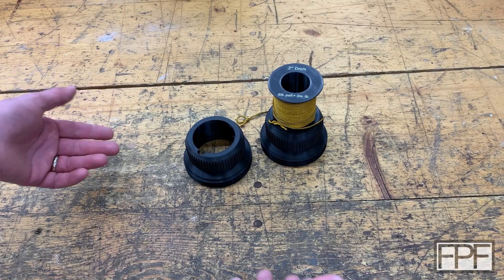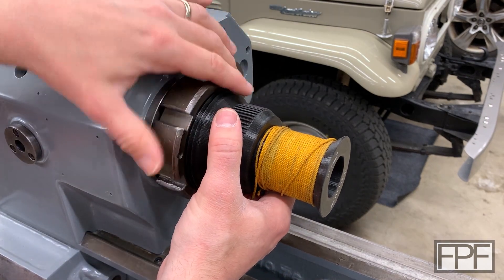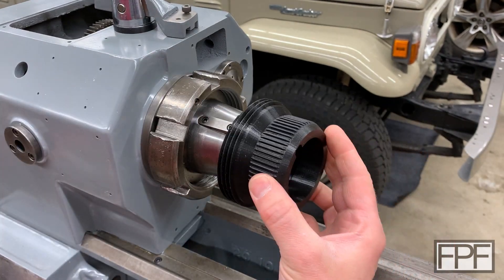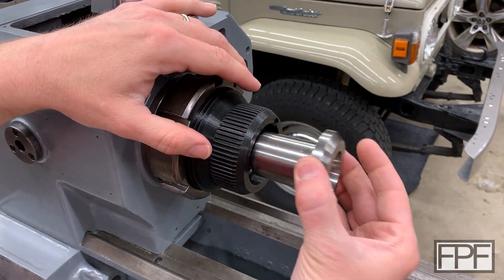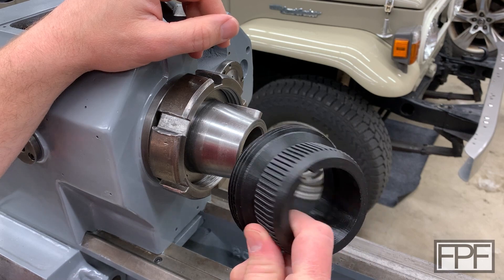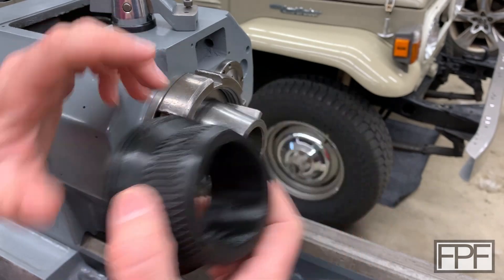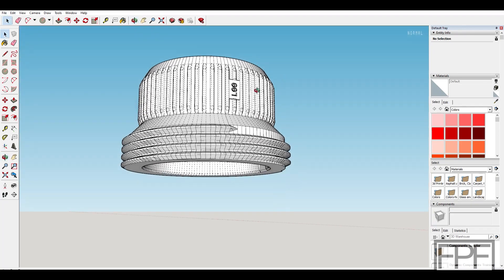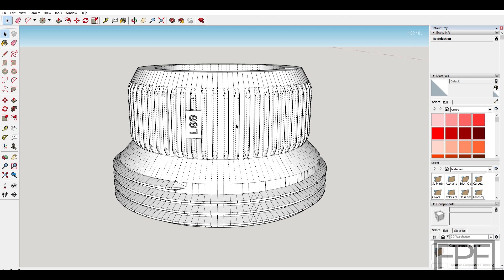3D Printed L00 Spindle Nose Protector for Lathe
Black PLA

functional
print
PLA
boxford
Rockwell
Logan
Clausing
Leblonde
L-00
L 00
taper
collet
ring